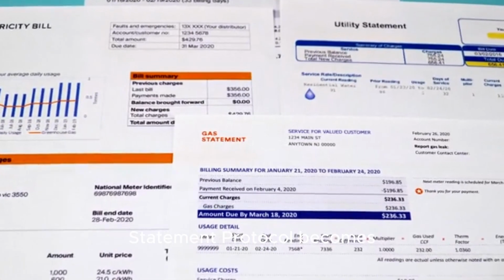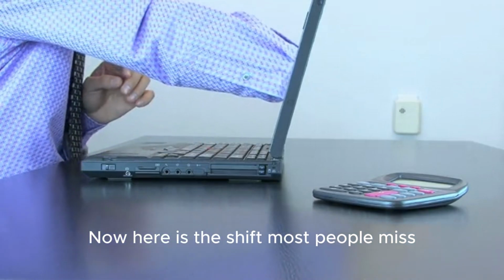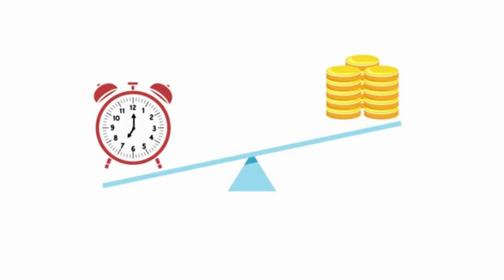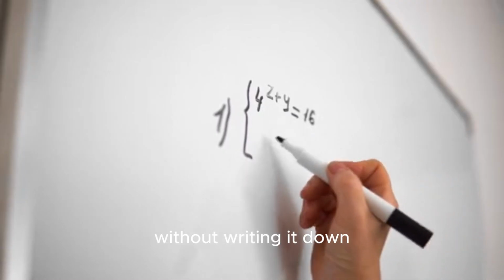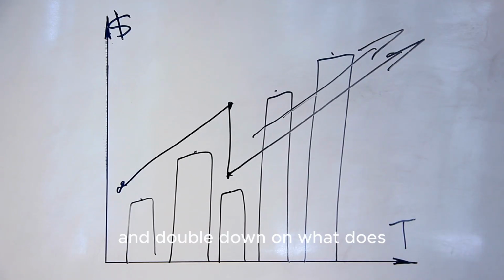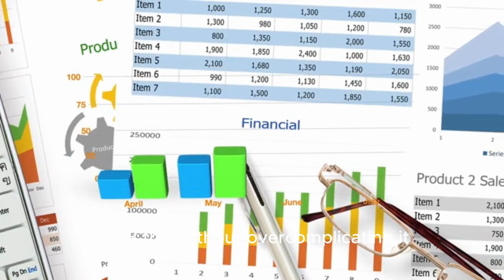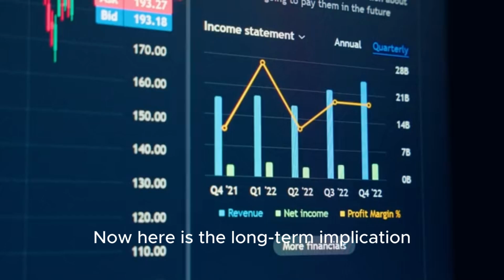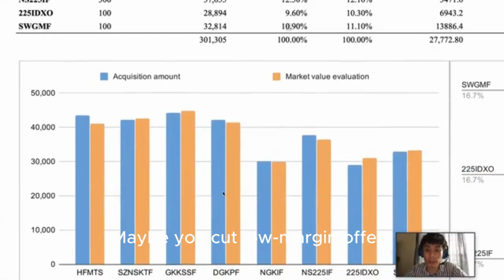This Simple Profit Statement Saves Small Home Businesses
Profit And Loss Statement Small

Link Product Amazon
Amazon